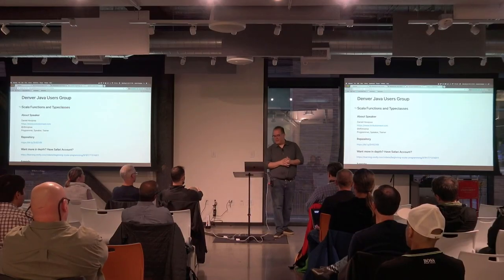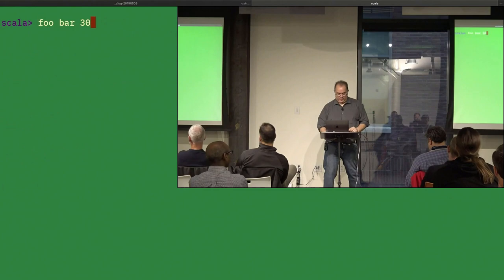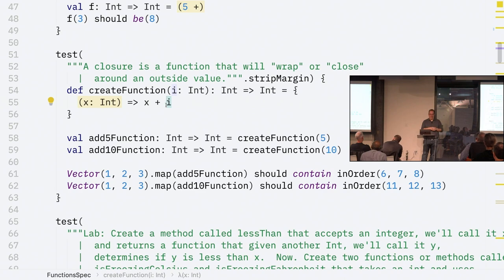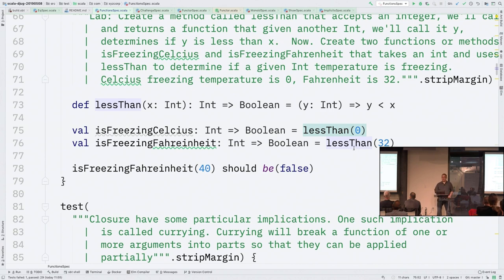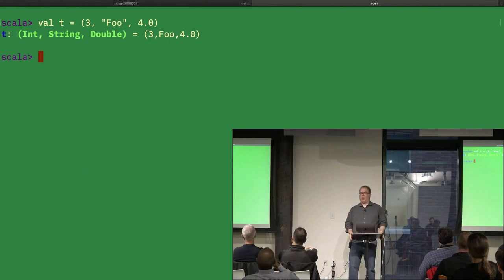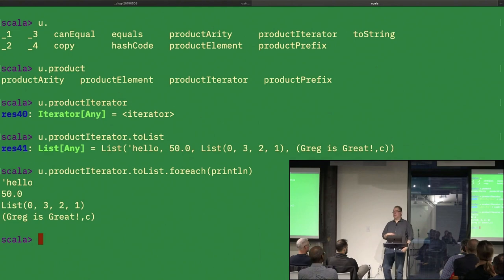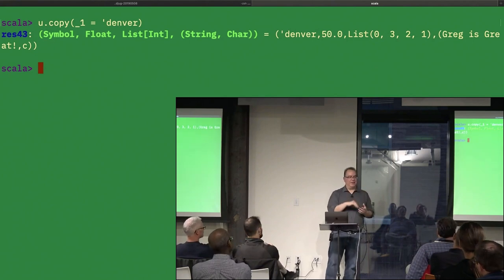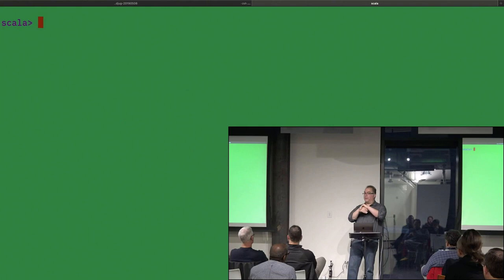Daniel Hinojosa: Functions and Typeclasses in Scala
Not going to lie to you, I think Scala is pretty great. I have very few complaints about it and that's a rarity for me. So I want to present you with some Scala. I also know that DJUG is pretty damn smart, so I was thinking, how about we just jump right into something cool like functions and discuss how functional programming works in Scala and we can fill in some of the easy stuff as we go along. Then once we see how functions operate and Scala and remove any scariness that some may have, let's dive into implicits and create some type classes, and show you why I think it is exciting and why I think we may see more of these in languages to come. My goal is to get you excited about that language and remove any concerns that you have for the language. As a prerequisite, I require you to get plenty of sleep since I will need some of your brain power.

About Daniel Hinojosa

Daniel Hinojosa is a programmer, consultant, instructor, speaker, and author. With over 20 years of experience, he does work for private, educational, and government institutions. Daniel loves JVM languages like Java, Groovy, and Scala; but also works with non-JVM languages like Haskell, Ruby, Python, LISP, C, C++. He is an avid Pomodoro Technique Practitioner and makes every attempt to learn a new programming language every year. Daniel is the author of Testing in Scala and video of Beginning Scala Programming Video Series for O’Reilly Publishing. For downtime, he enjoys reading, swimming, Legos, football, and cooking. You can find Dan on Twitter at @dhinojosa.